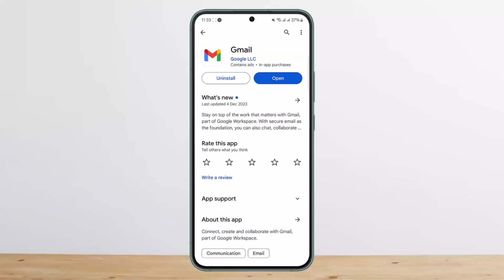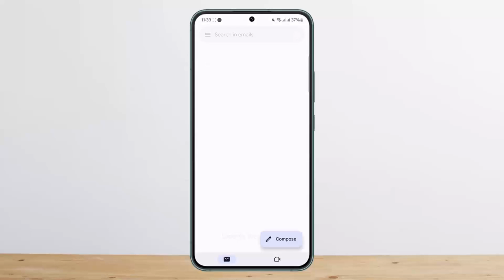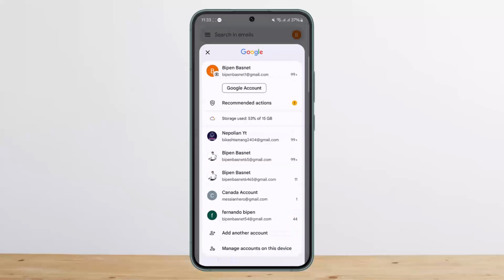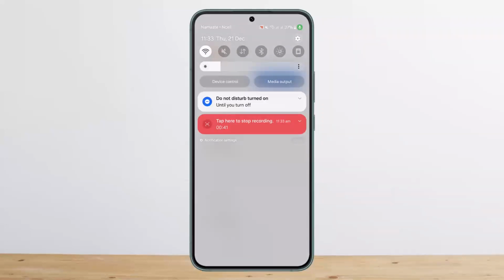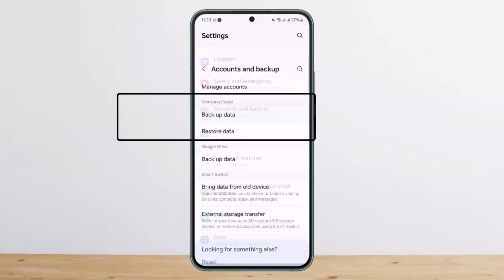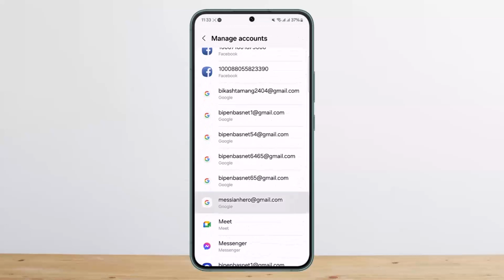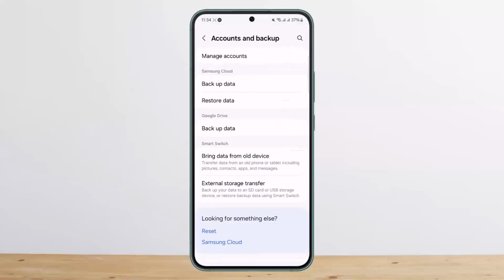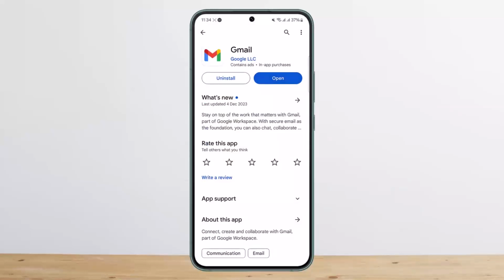How To Logout Gmail From Phone !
In this tutorial video, I will simply show you how to log out Gmail from Phone . So just make sure to watch this video till the end.

~ Video Chapters:
0:00 Introduction
0:15 Log Out Gmail
1:05 Outro